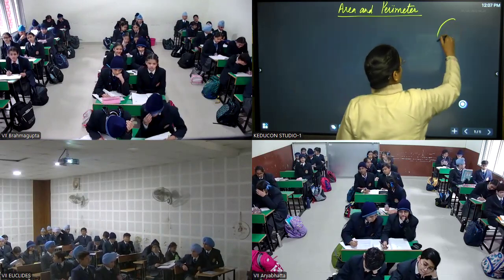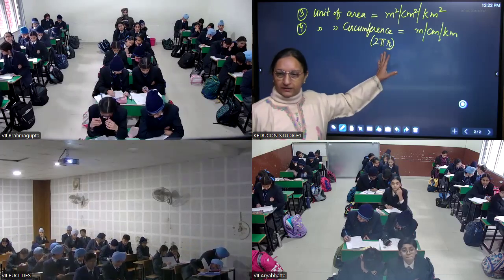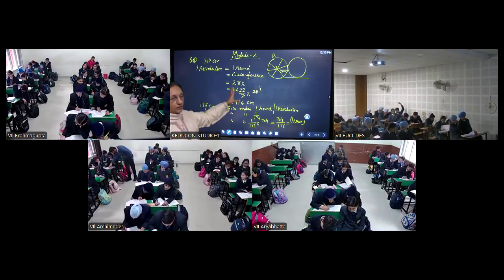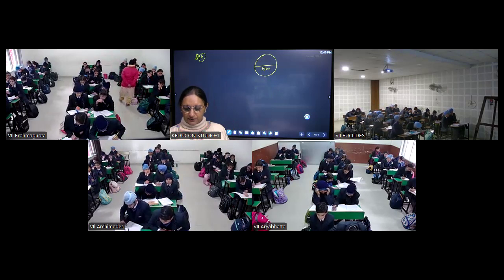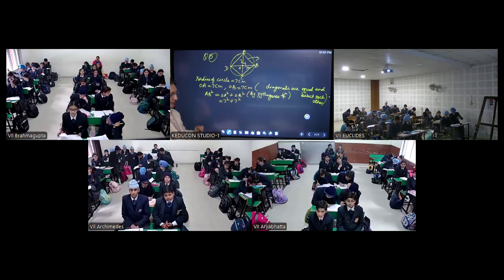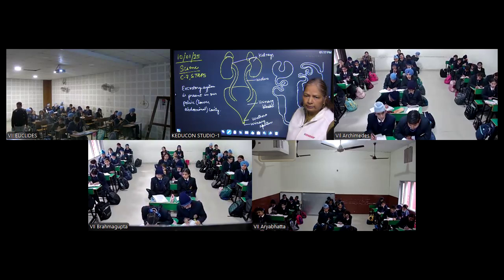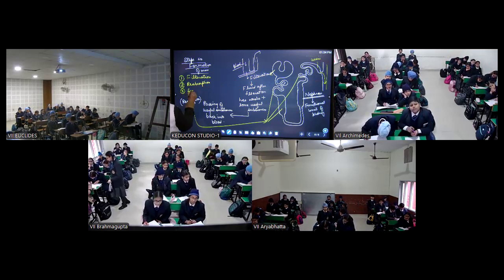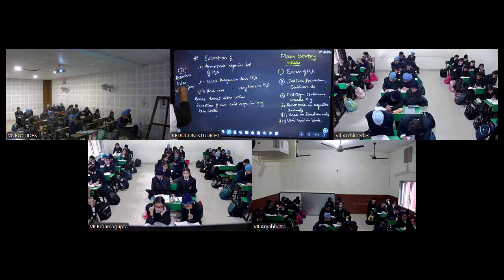GTBPS, class 7 , maths and science 10 01 2025 | transportation in animals | Perimeter and area